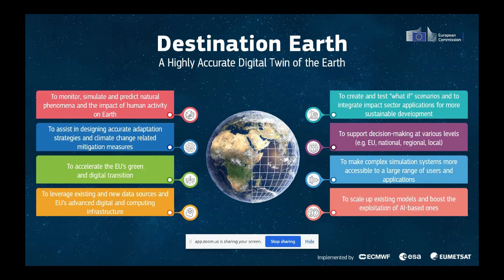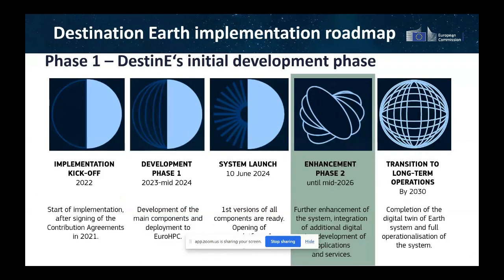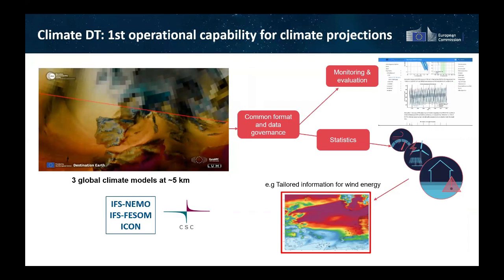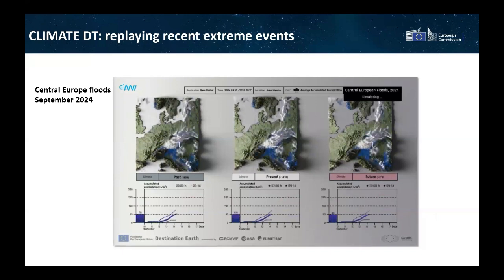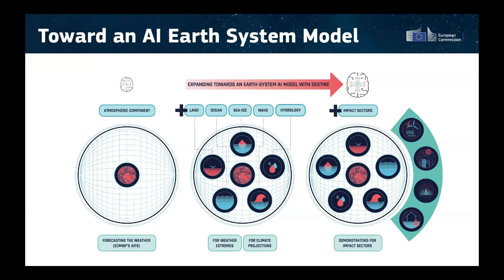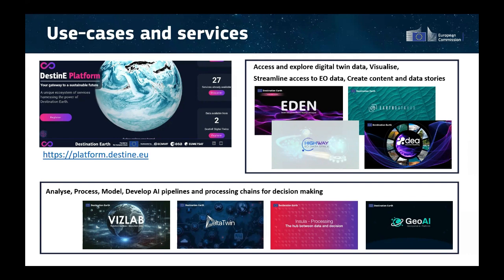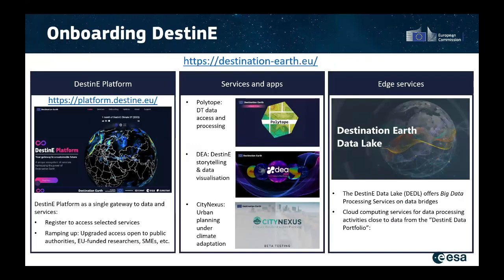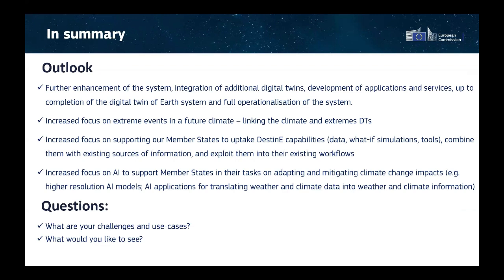REO workshop 2025: Bertrand Le Saux – Destination Earth: Digital Twins of the Earth System